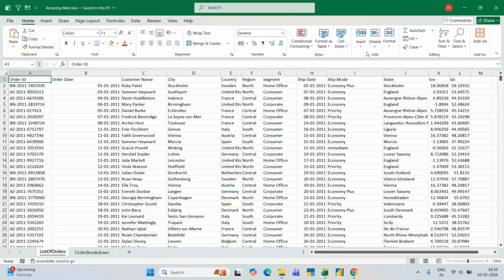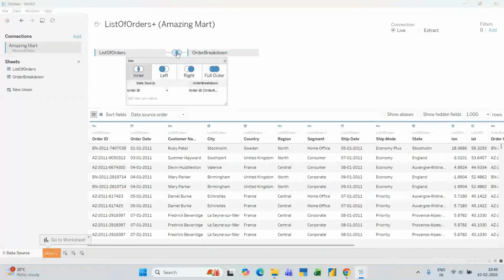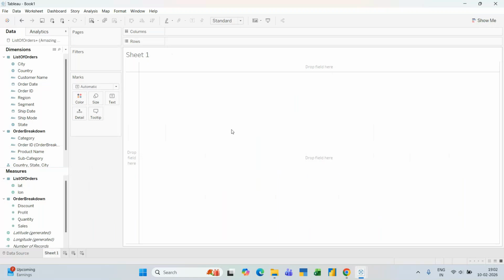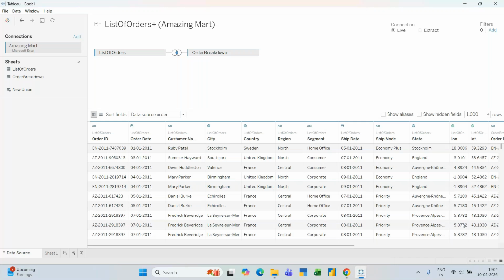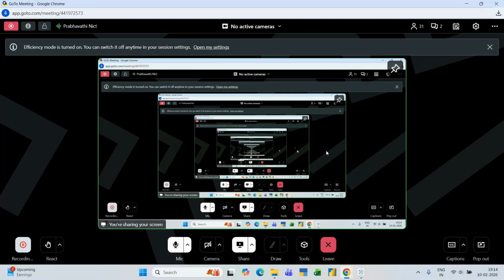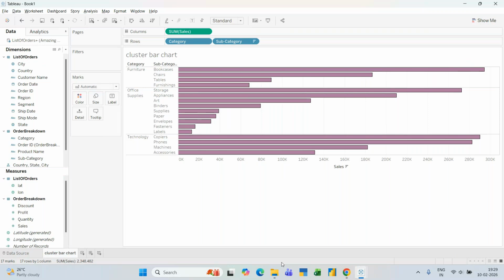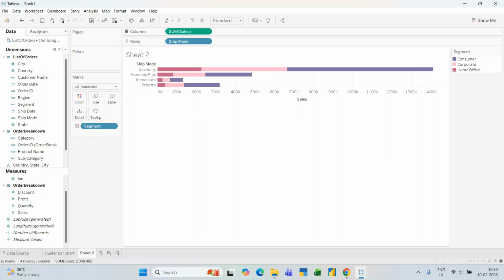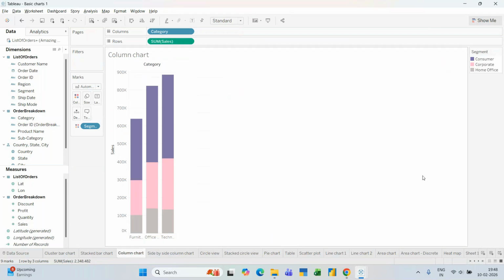Tableau Prabhavathi 10th Feb Mcc